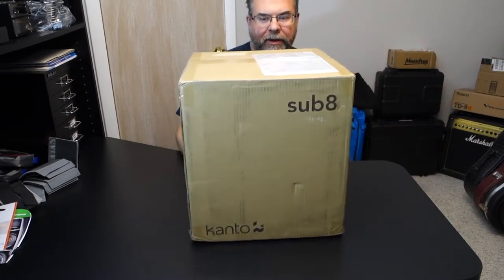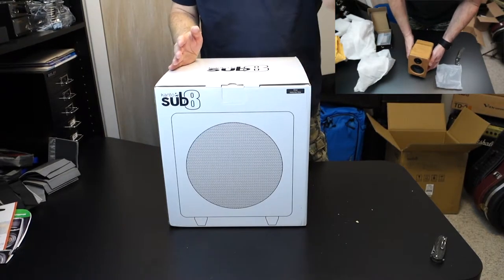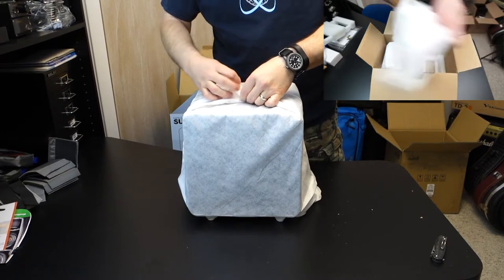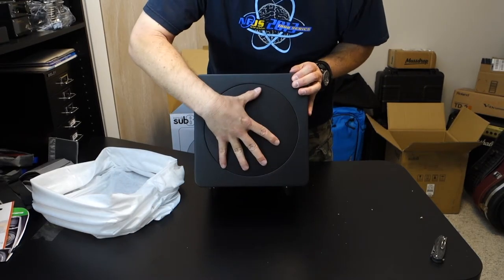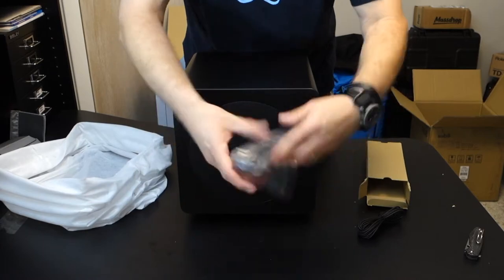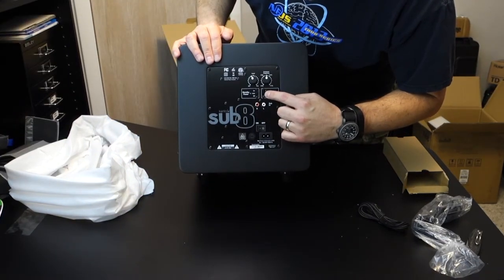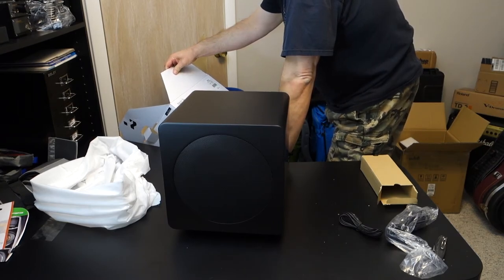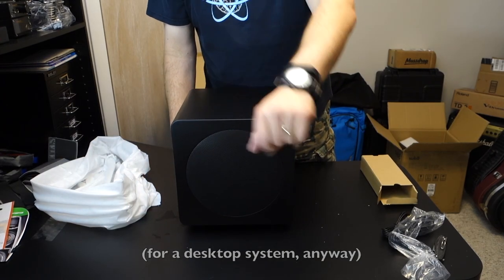Audio: Kanto Sub8 Unboxing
As promised -- I unbox the Kanto Sub8 subwoofer.